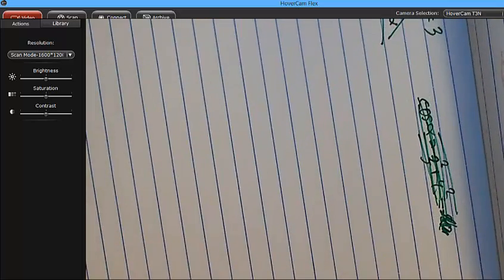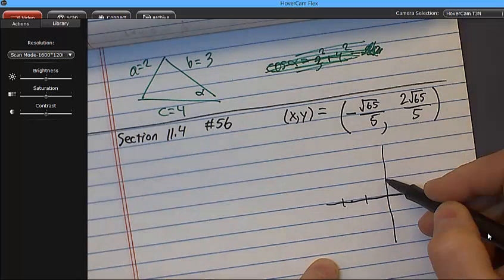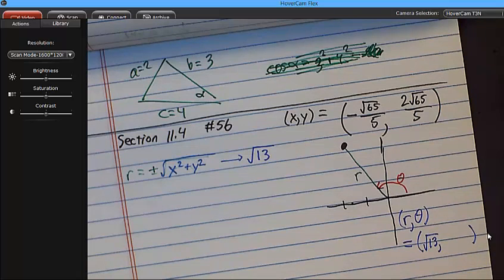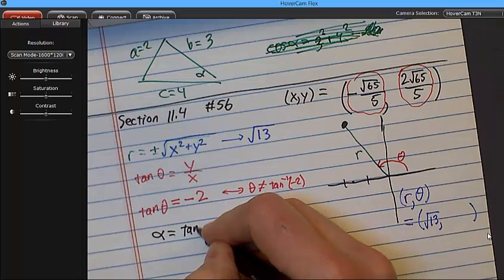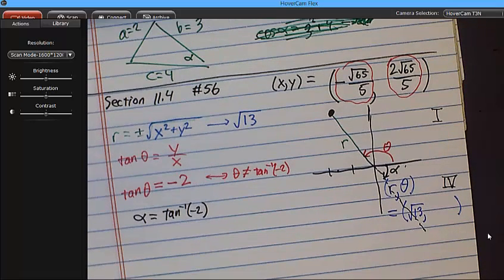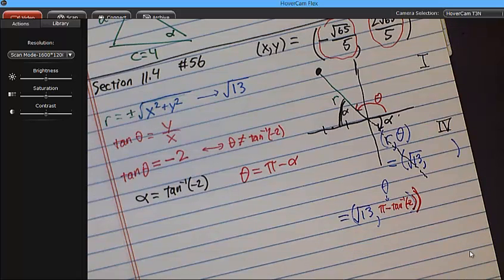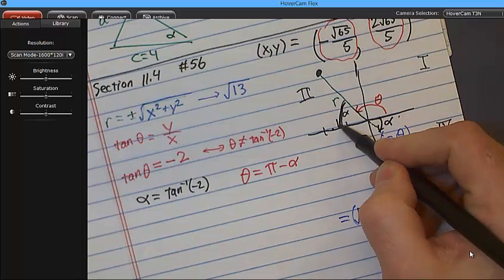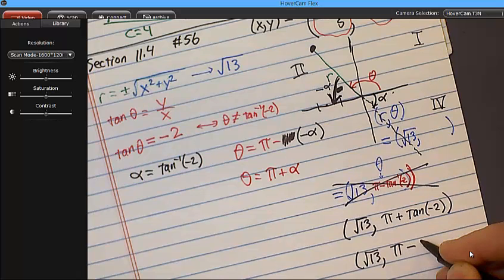Section 11 4 hw ex 56